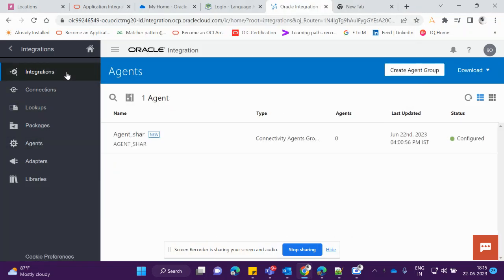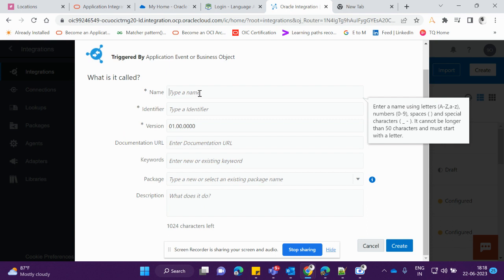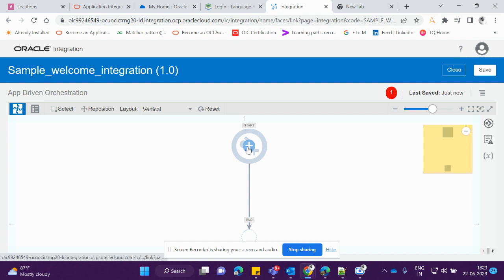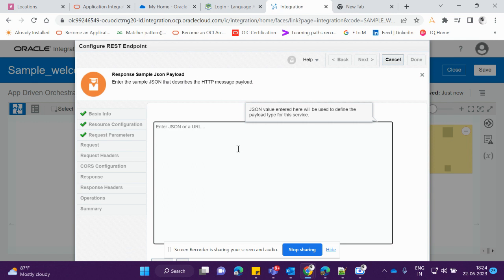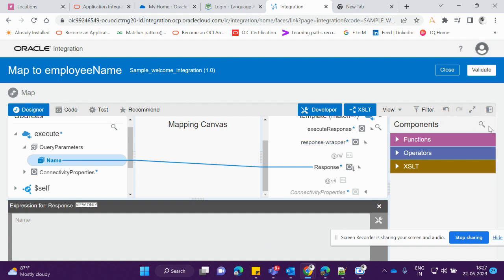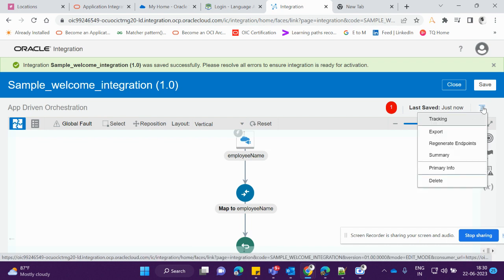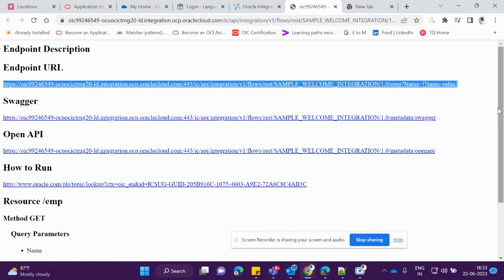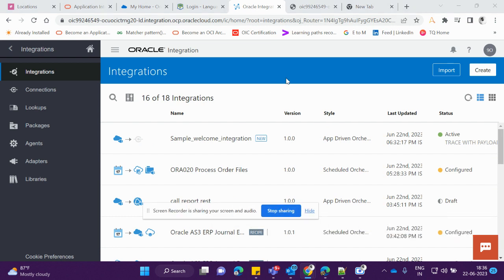How to Create App Driven Integration | OIC | ICS | Trigger Integrations | Oracle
How to create sample app-driven OIC integration.